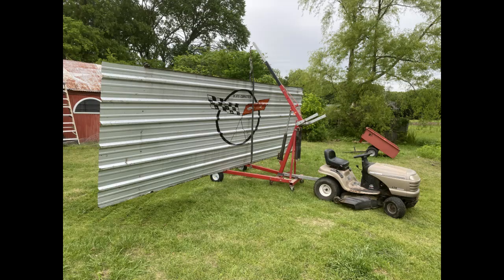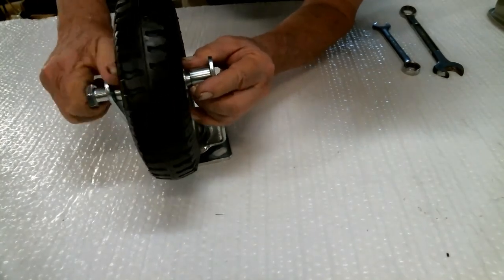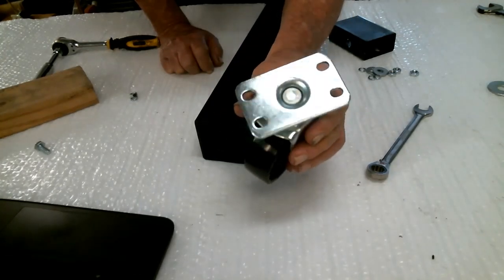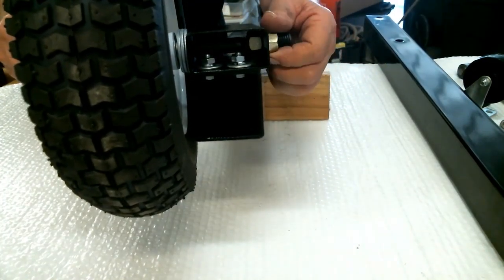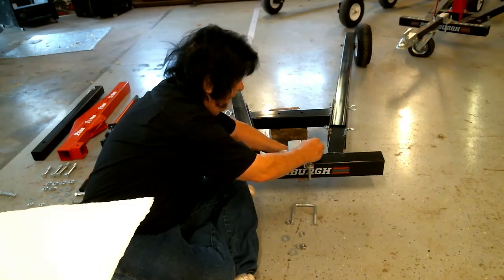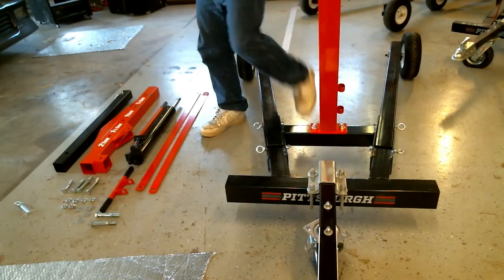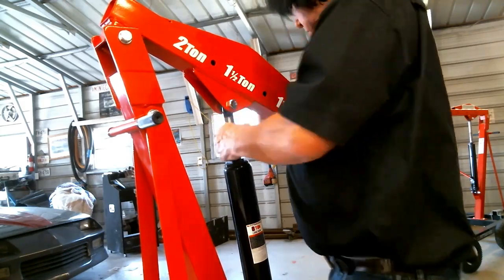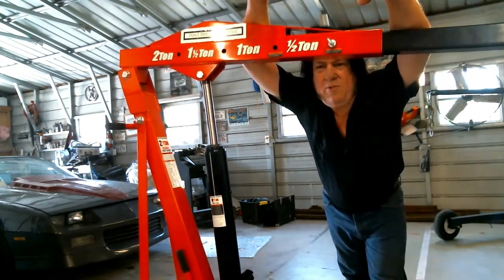dung beetle crane conversion kit assembly video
this video walks you thru converting an engine hoist into a DUNG BEETLE CRANE with an adapter kit!